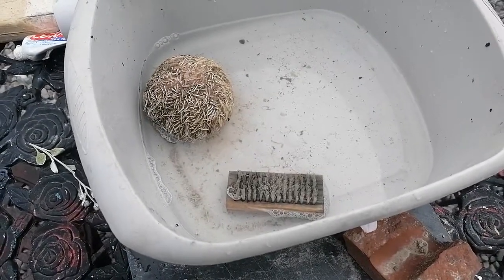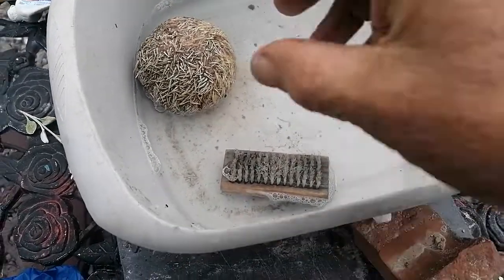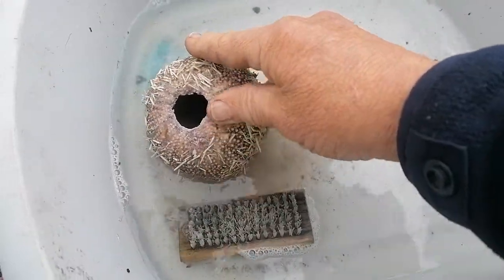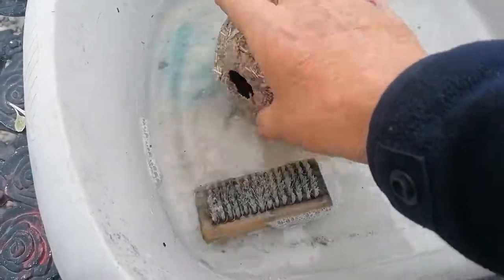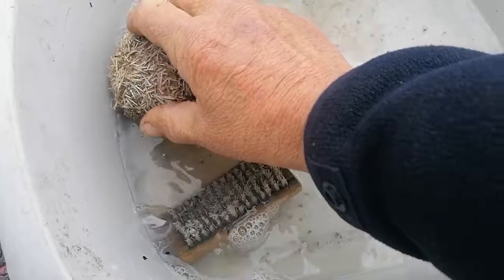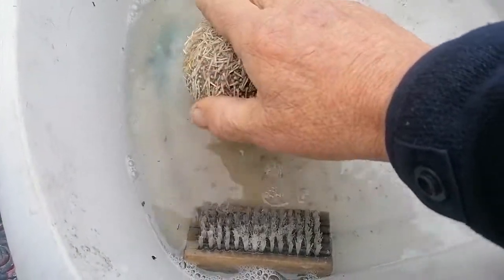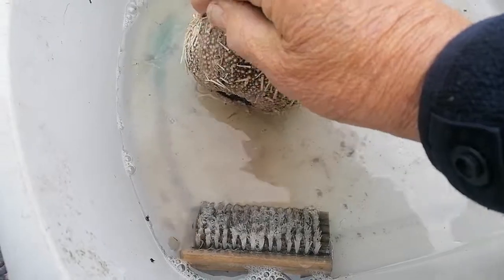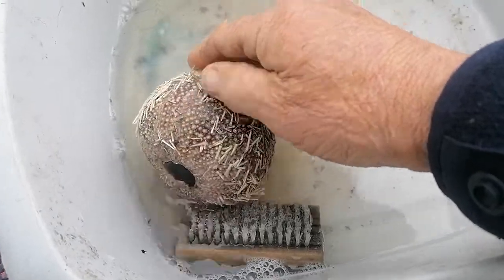Sea Urchin Shell 1